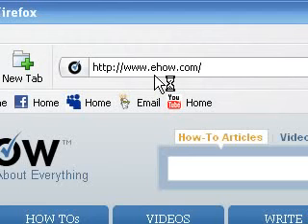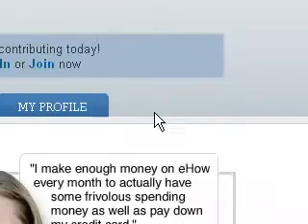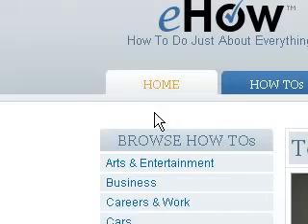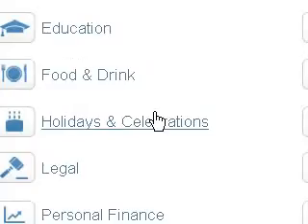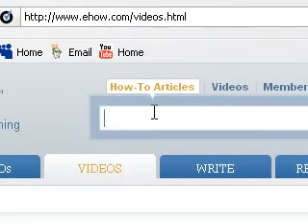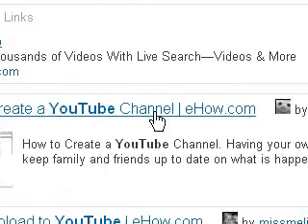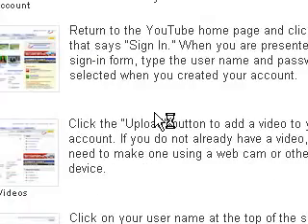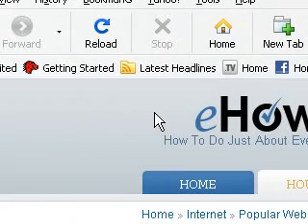EHOW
In this video I show you ehow.com and how to use it.